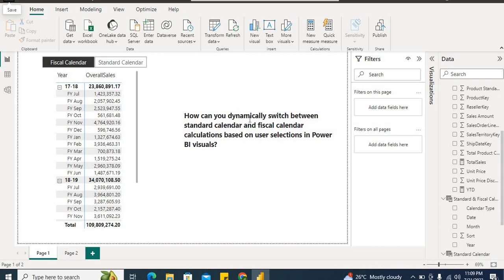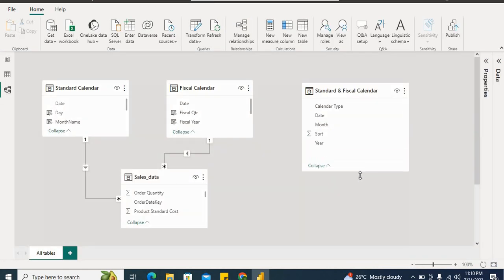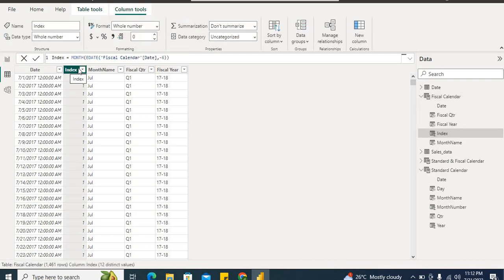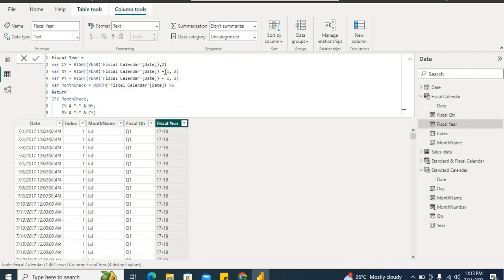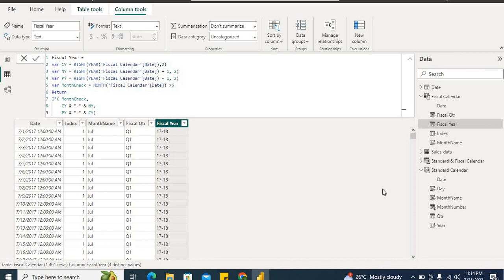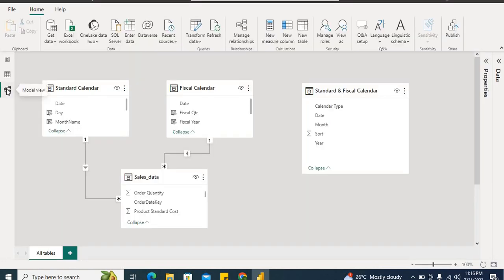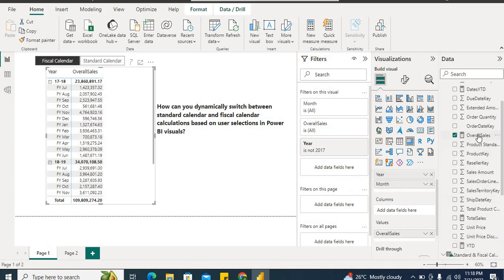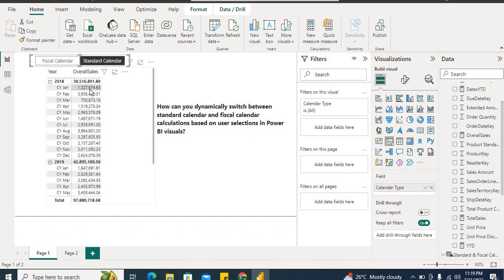Power BI Interview Question: How to Dynamic Switching between Standard and Fiscal Calendar in Visual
In this Power BI tutorial, learn how to dynamically switch between standard calendar and fiscal calendar calculations based on user selections in visuals. Discover powerful time intelligence techniques to create flexible financial reports and gain valuable insights. Watch now and level up your data analysis skills!